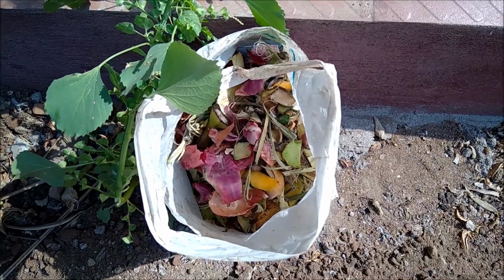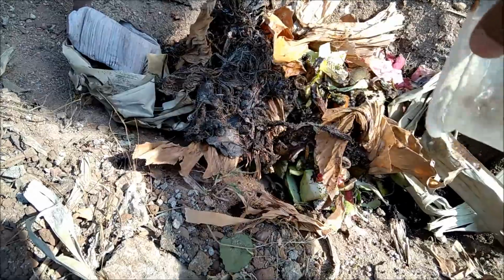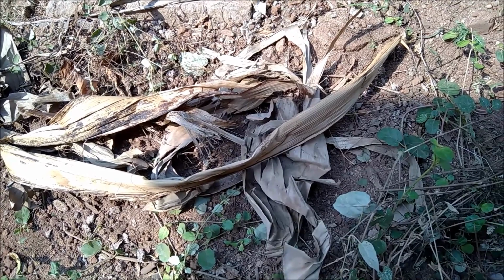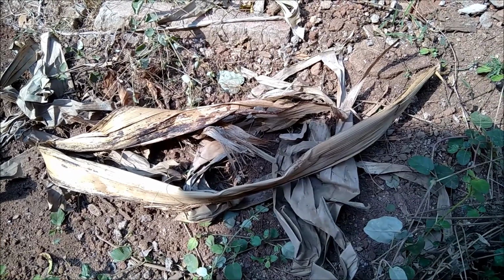How to Improve Soil Fertility & Soil Texture with Kitchen Waste & Dried Leaves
I don't throw my kitchen waste. I dig a pit, put it into the pit, add some dried biomass or dried leaves and some jaggery water to it. Leave it for a month the it turns into compost automatically. Great use of something that would have thrown into the trash.